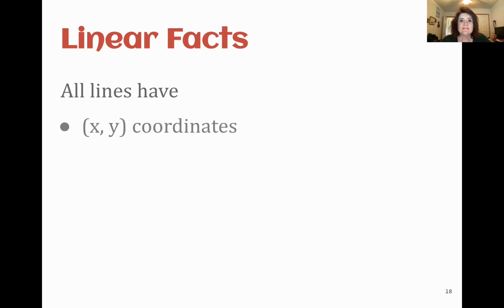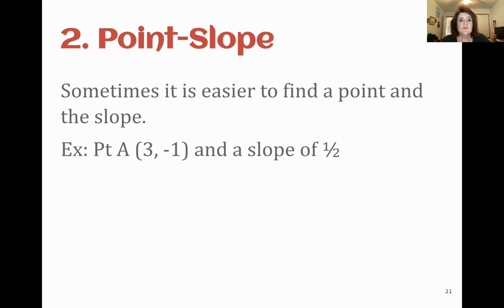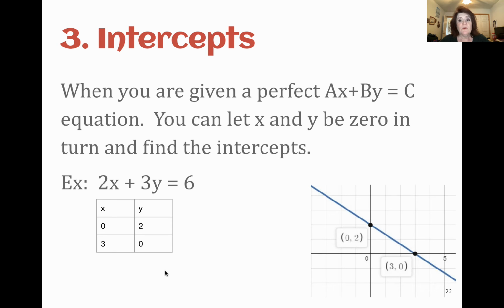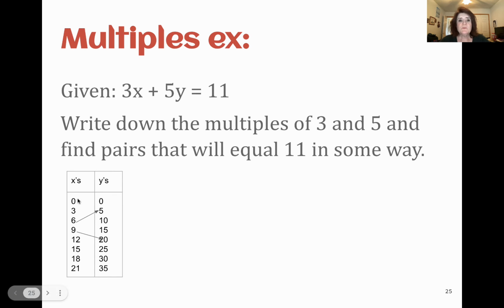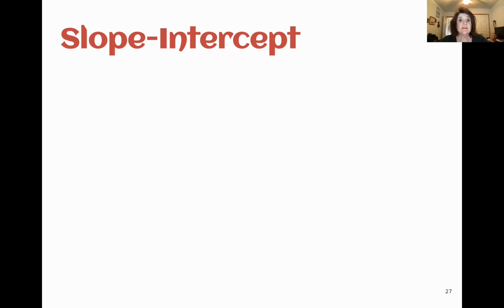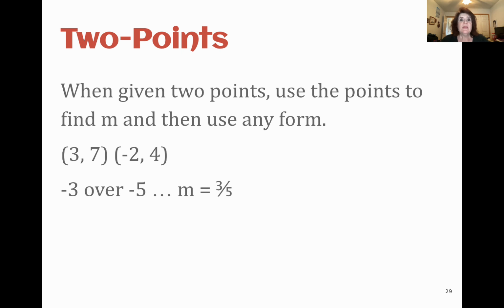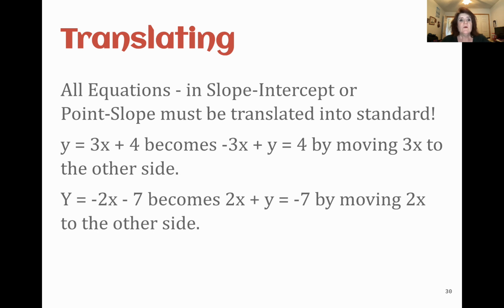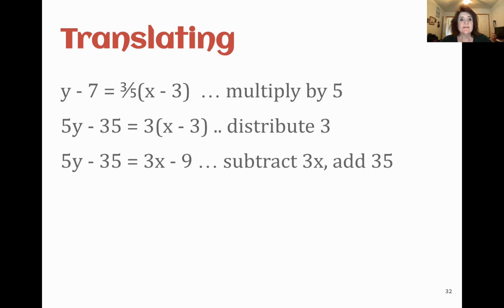UB Alg 2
Graphing lines and writing equations of lines.